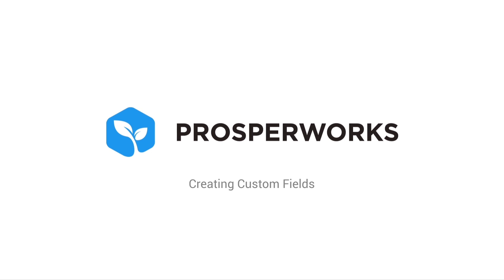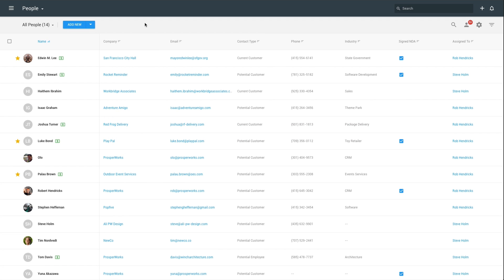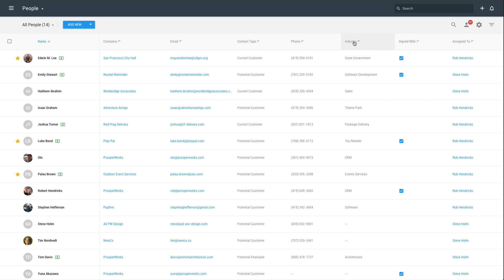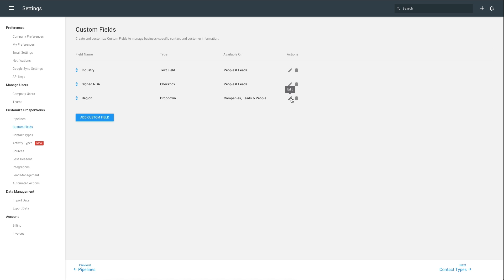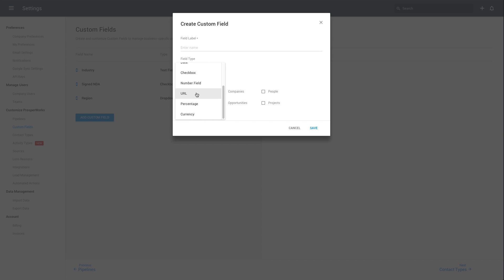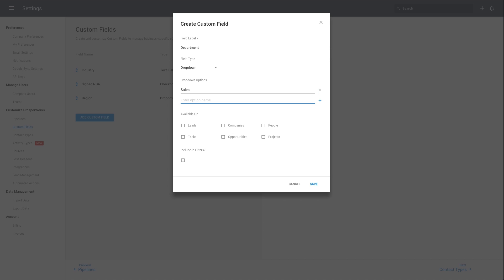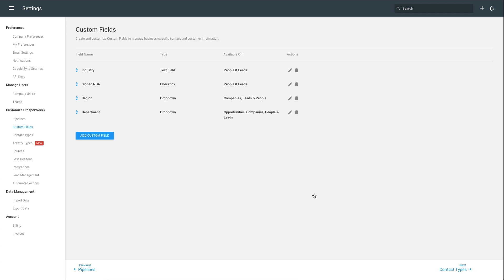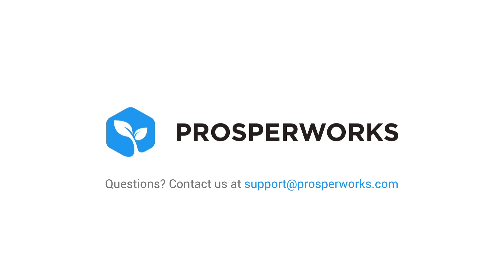Creating Custom Fields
This video walks you through how to add and edit custom fields in Copper (formerly ProsperWorks).